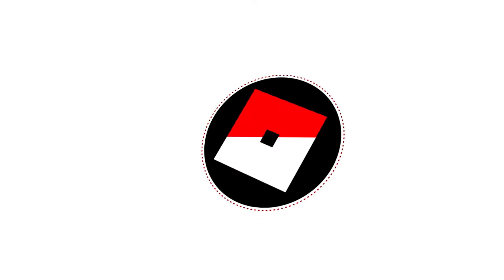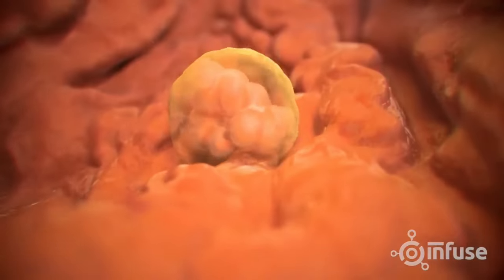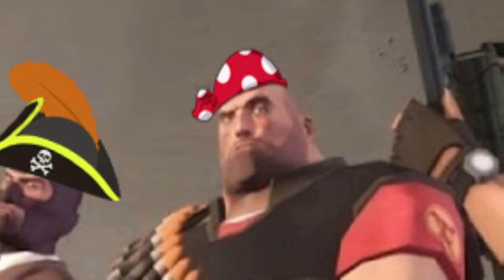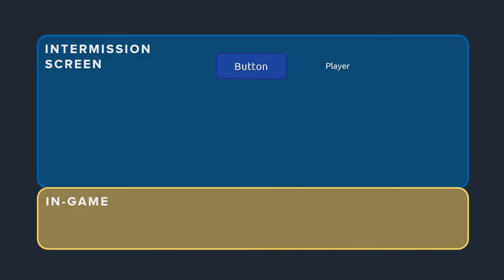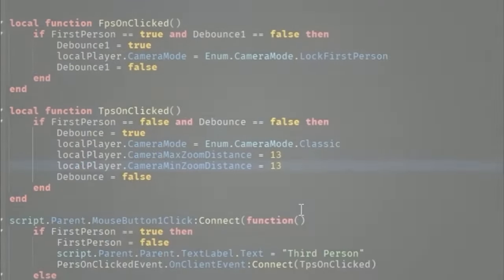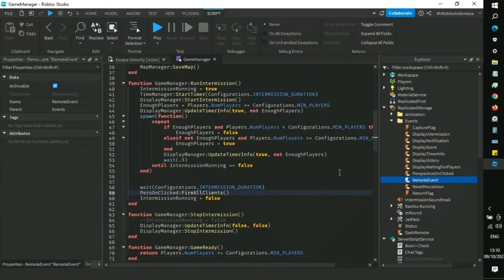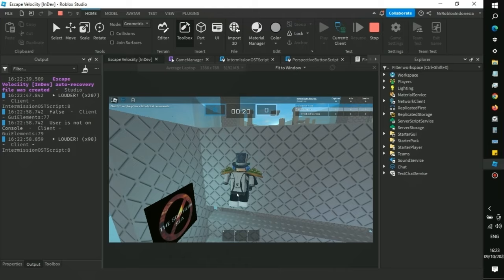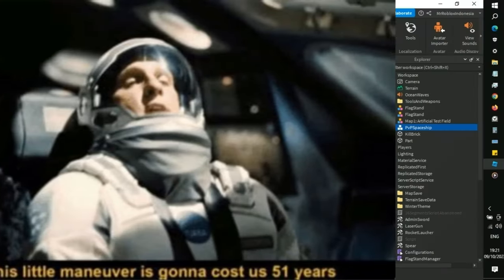Making an Option Menu for My Game | Roblox Devlog #6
Hello views, This is MrRobloxIndonesia and welcome to another devlog video. And today I began the "Transition Period," where I changed the direction of my game again to be more of an Action Strategy game. This was the first transition period, or "Transition Period I", where I made an option menu that took me 16 hours.

Track: Girls und Panzer das Finale OST - Ooarai no Johannesburg desu

Track: L.M. - Eve

Track: TrackTribe - I Had a Feeling